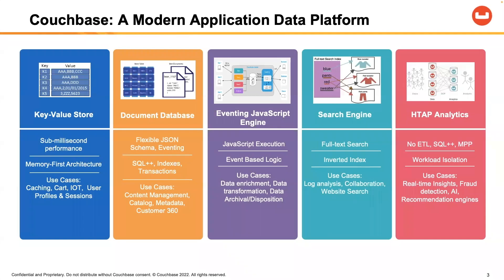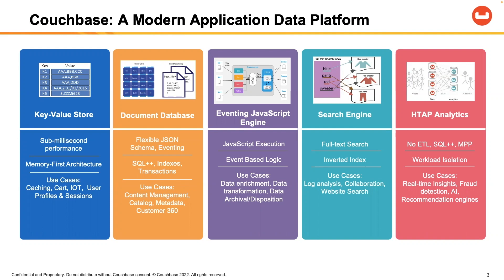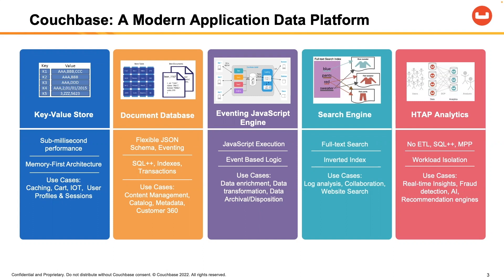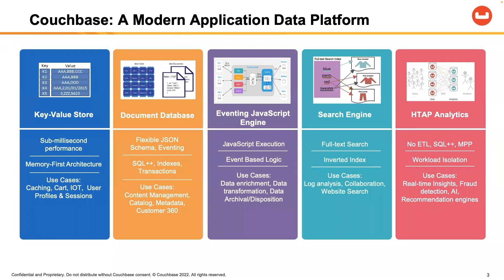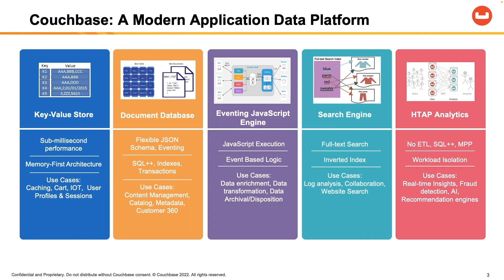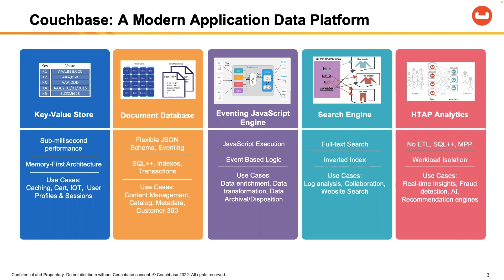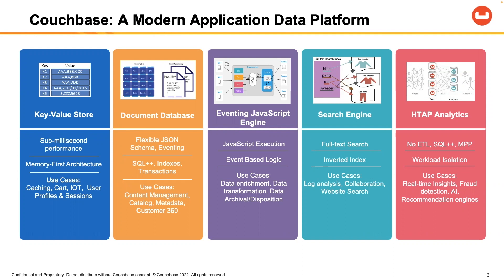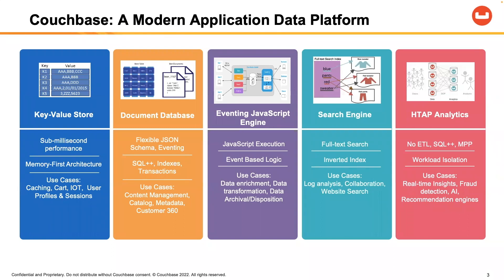Couchbase Data Platform Broad Capabilities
Discover more about the multimodel capabilities of Couchbase and how core services can be used to speed development and reduce data sprawl.